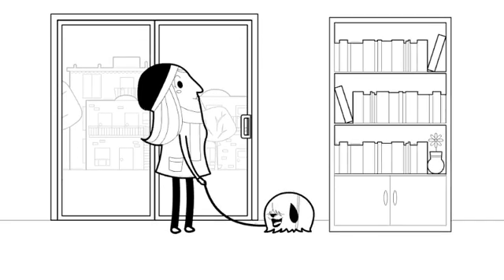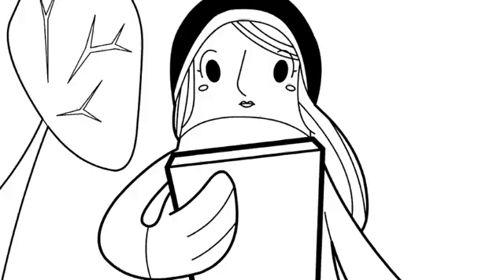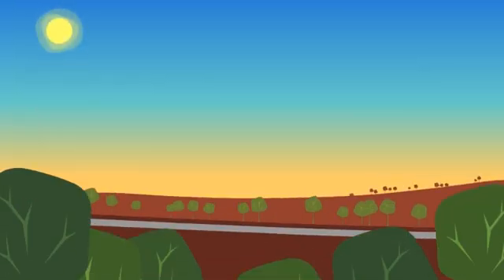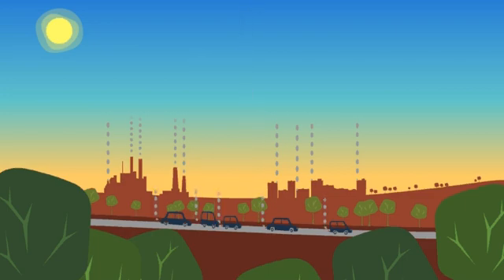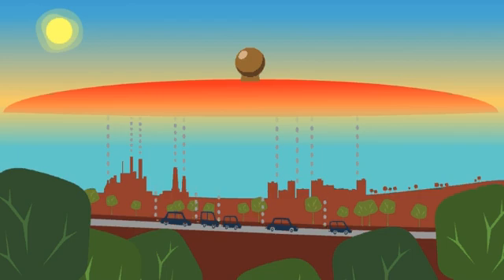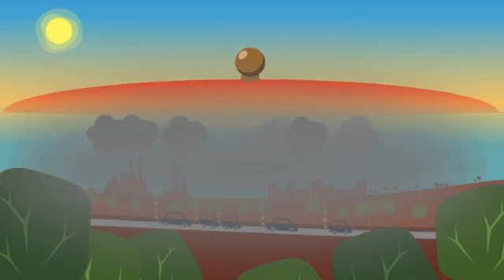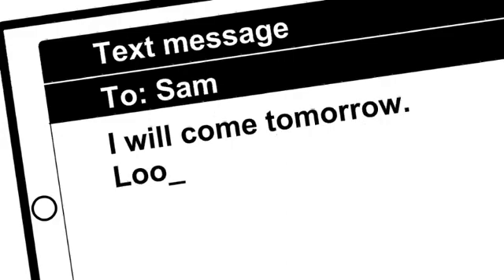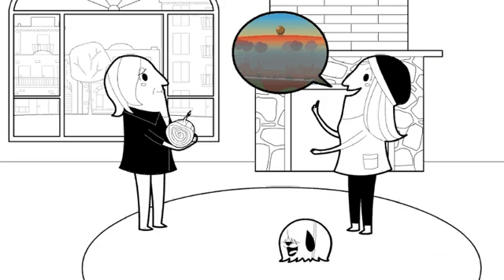An Upside-down Morning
Graphic: An Upside-down Morning

Lisa in her house with a dog

Narrator - This morning, Lisa really wants to visit her friend Sam, who lives in the mountains.

Lisa goes outside
Walking dog on the street

Narrator - Brrr… it’s so cold outside!

Cell phone rings
Graphic:  Text message
From Sam
Hi Lisa, I'm waiting for you.  It's really warm up here.  I'm wearing a tee shirt.

Narrator - That’s strange. Why is it so cold down here and so warm up there? The weather is upside down today.

Lisa checks cell phone

Narrator - She needs to understand what is going on.

City with cars and buildings releasing pollutants

Narrator - In the city, air pollution is caused by:
- Transportation
- Industrial activity, and
- Wood heating in homes

Layers in the atmosphere above the city
Graphic:  cold
  warm
Arrows show rising air

Narrator - Normally, the air near the ground is warmer than the air higher up. Since warm air is lighter than cold air, it rises.

So, air pollutants rise with the warm air and are blown away by the wind.

Layers in the atmosphere above city
Graphic:  cold
  warm
  cold
Lid moves over city
Pollution builds up under lid

Narrator - Thermal inversions, which occur most often in winter, change all this. Imagine a big lid of warm air placed over the city. So now the air trapped near the surface is cooler than the air higher up.

Lid moves to side of mountain
Sam is warm above the lid

Narrator - Since cold air doesn’t rise, the pollutants become trapped under the lid, just like in a pot!  When this happens, it can be warmer up on the mountain than it is in the city.

So that’s why Sam is warm!

Graphic:  Text  message
To Sam
I will come tomorrow.  Look at: http:// weather.gc.ca

Lisa and dog go inside

Narrator - Lisa decides not to drive her car today, since that will add to the build-up of pollutants.

Lisa talks to mother, who is holding fire logs
Unintelligible high-speed conversation

Narrator - She even convinces her mother not to use her wood stove today.